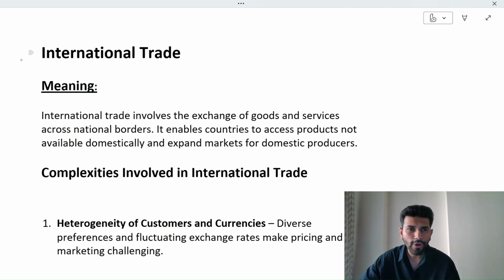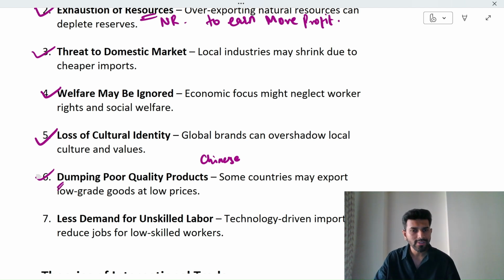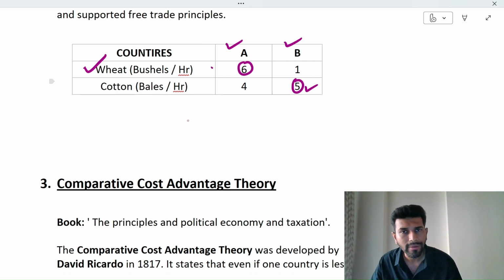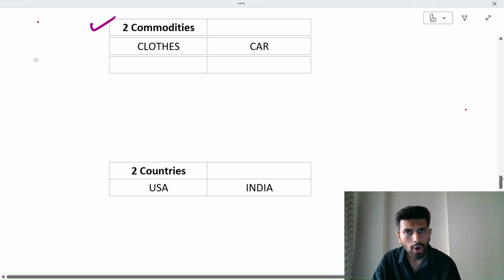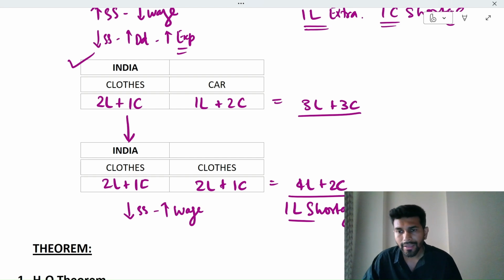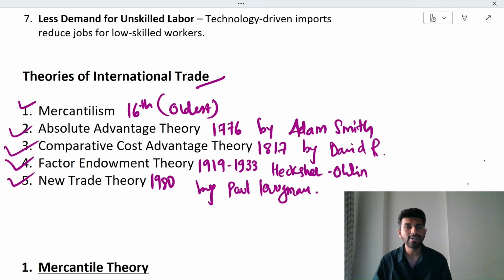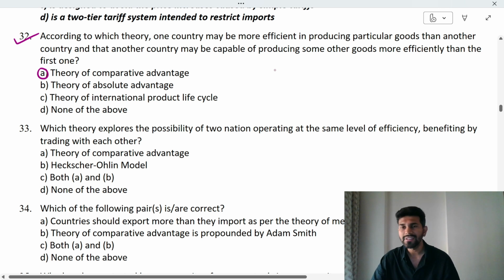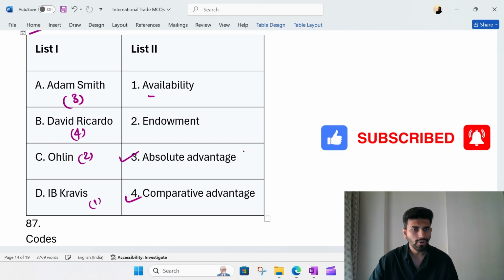International Trade Theories with MCQs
Theories of international trade; Government intervention in international trade; Tariff
and non-tariff barriers; India’s foreign trade policy